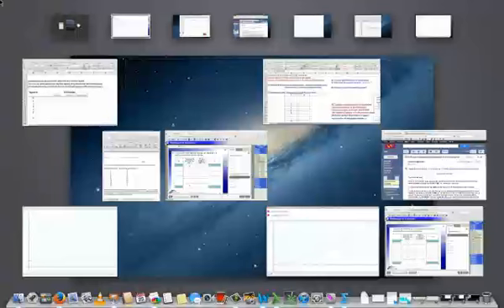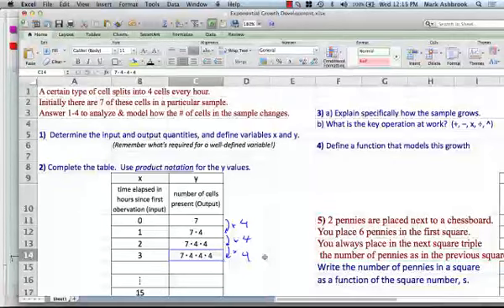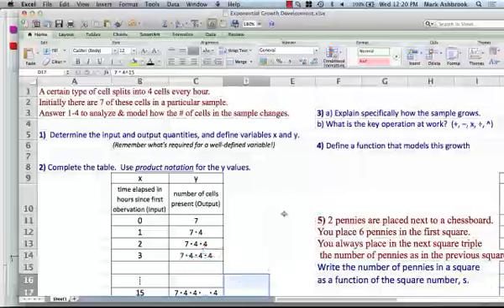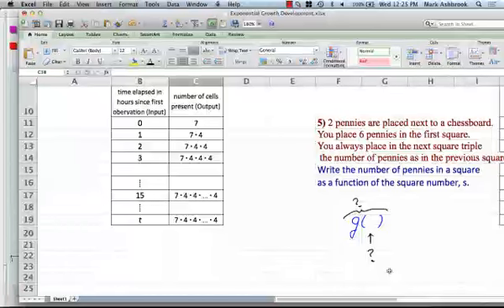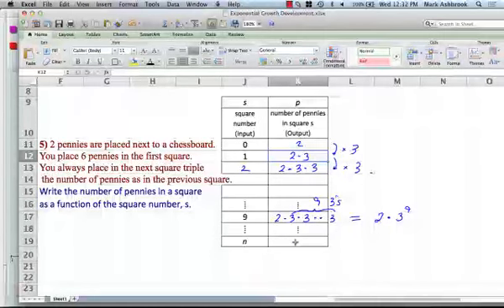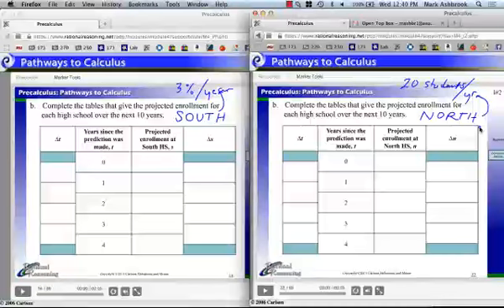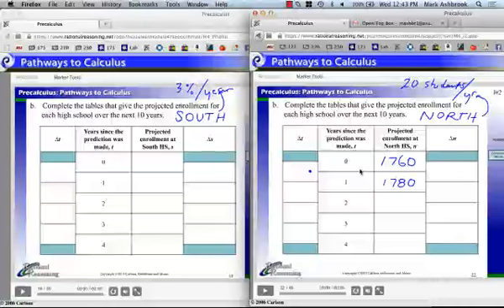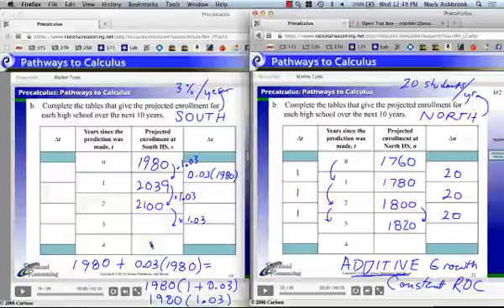MAT 171 Wed Sept 25, 2013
Exponential Growth Basics